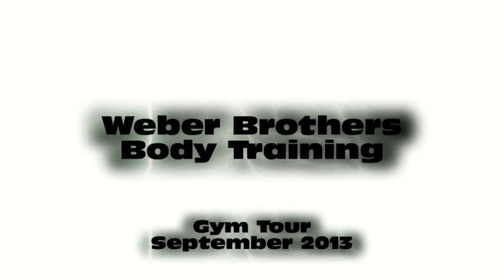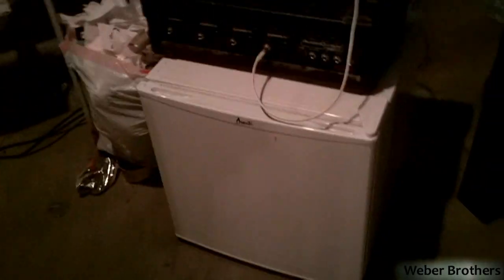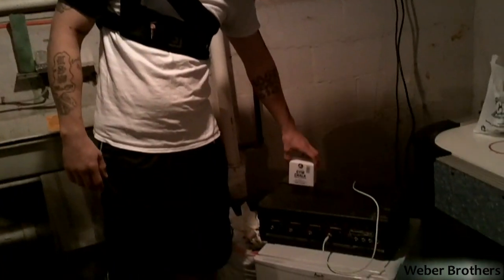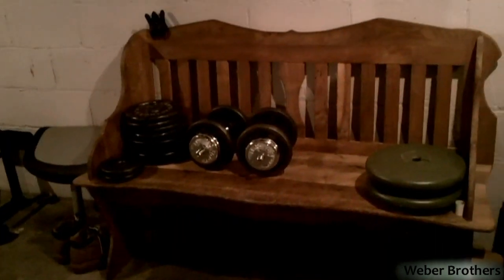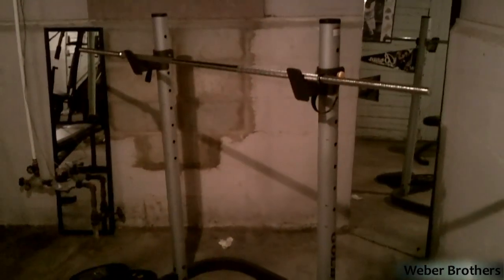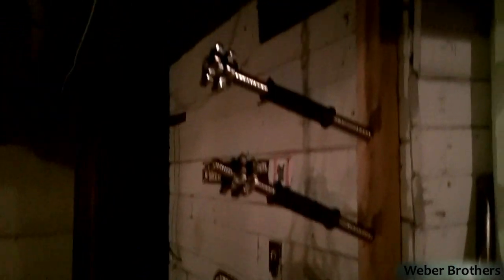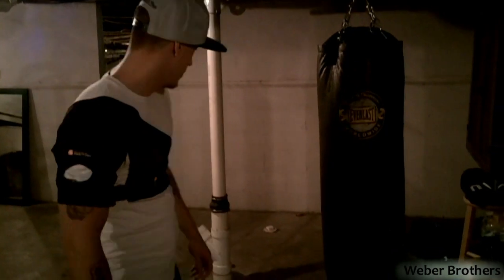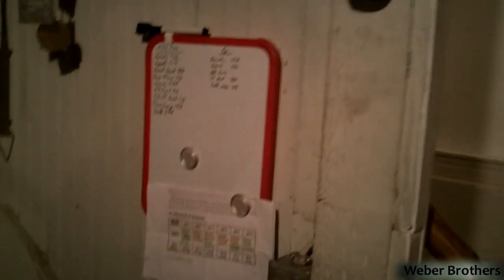Gym Tour September 2013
The music is my original composition created using production software. The voice in the music is my own altered by pitch correction software. The actor in the video is myself. I created the graphics using video editing software. The exercise routine was developed based upon my own experience.